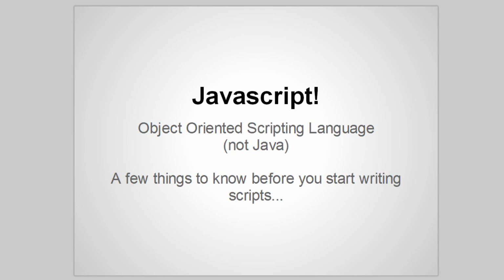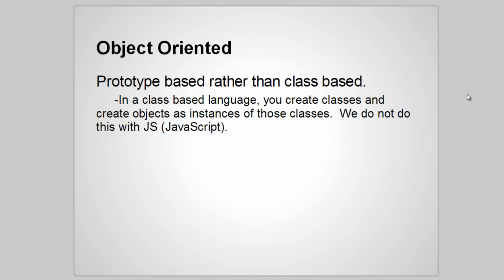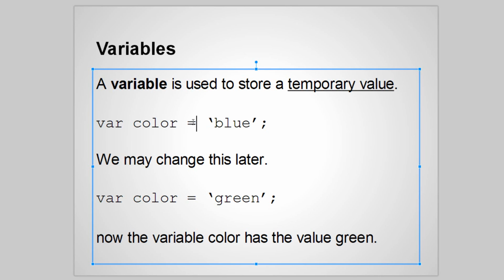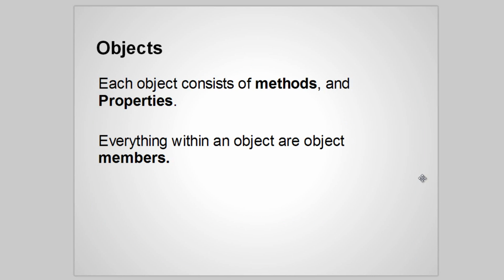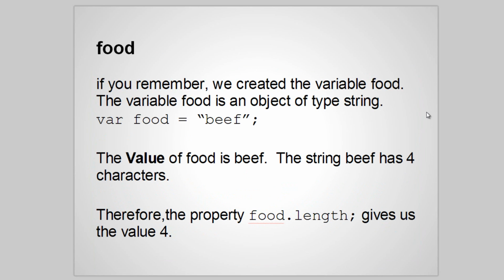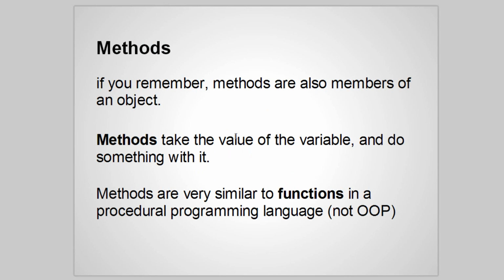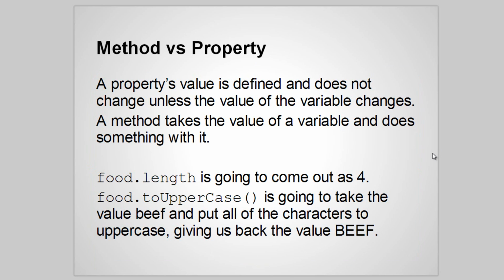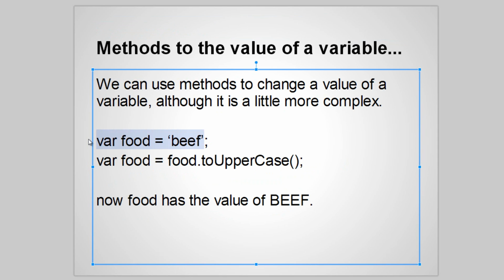JavaScript Tutorial 1 - Introduction to JavaScript and Objects